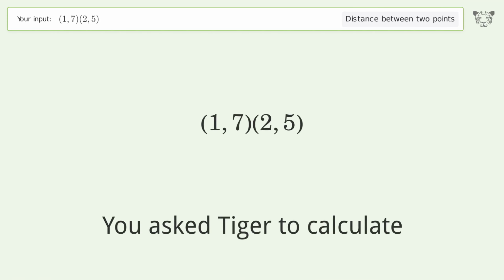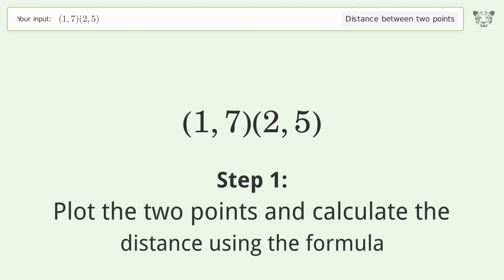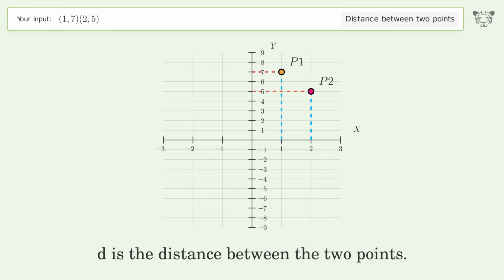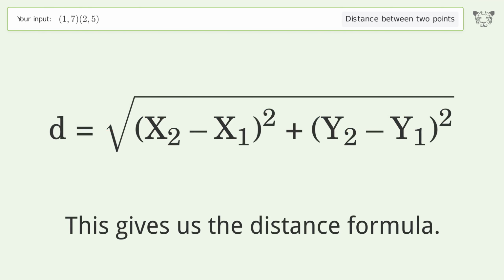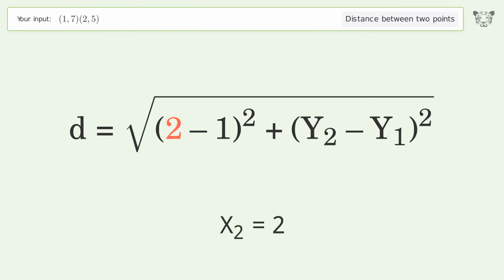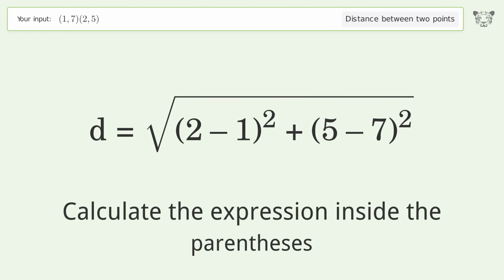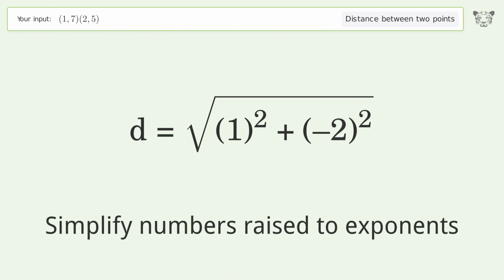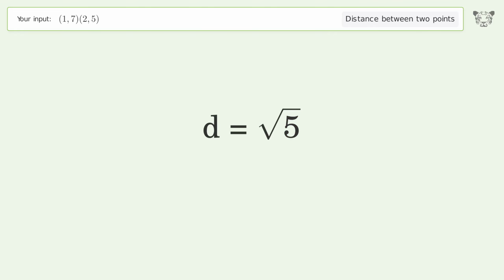Find the distance between two points p1 (1,7) and p2 (2,5): Step-by-Step Video Solution